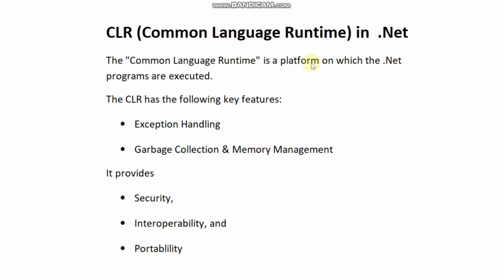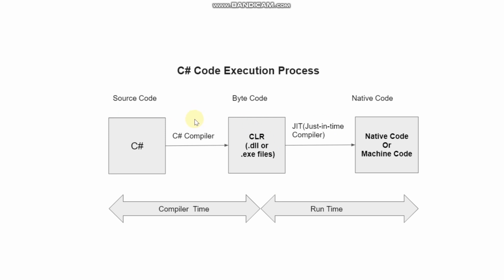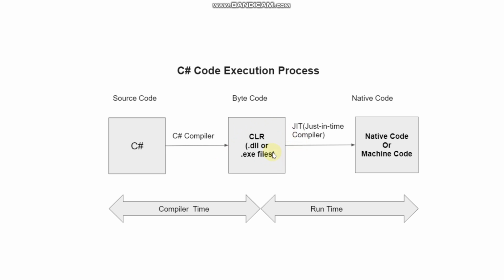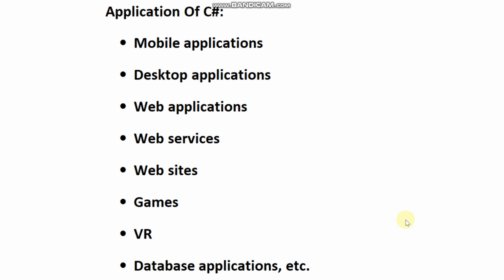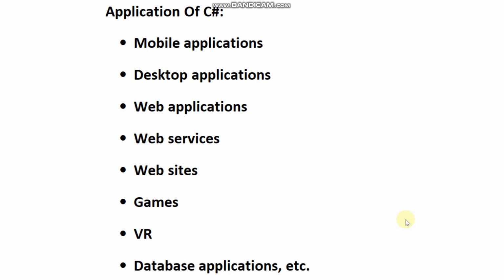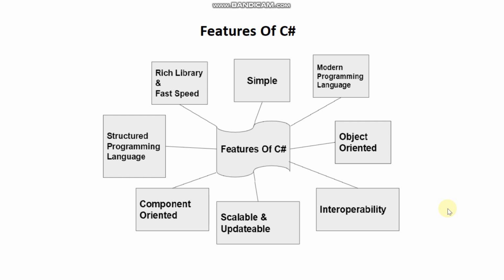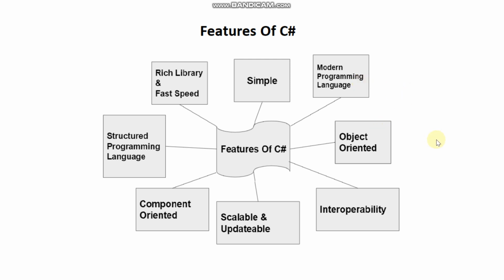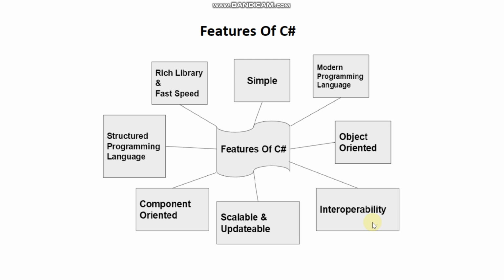Introduction to C#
This videos covers Introduction of
1)Introduction of .NET
2)CLR (Common Language Runtime)
3)Introduction of C#
4)Why C# ?
5)Feature's of C#.